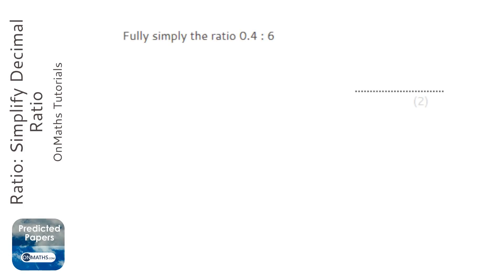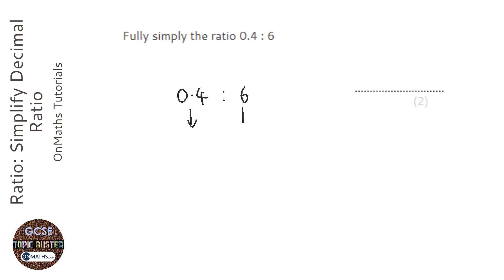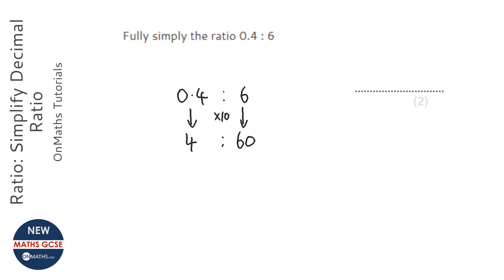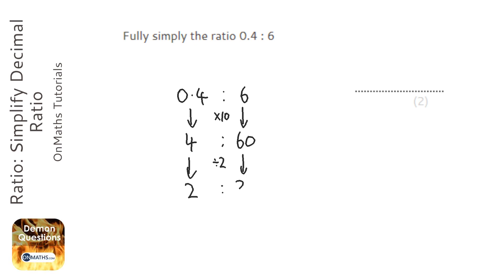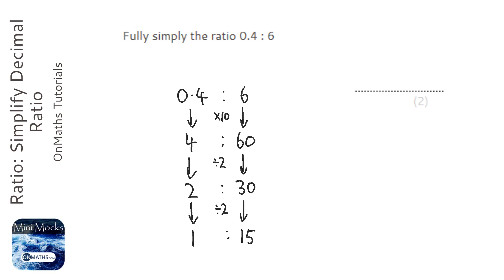Ratio: Simplify Decimal Ratio (Grade 3) - OnMaths GCSE Maths Revision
Topic: Ratio: Simplify Decimal Ratio